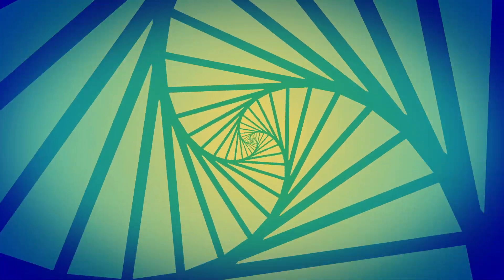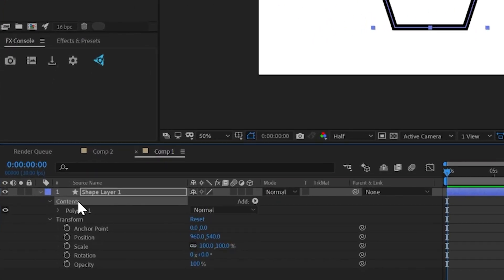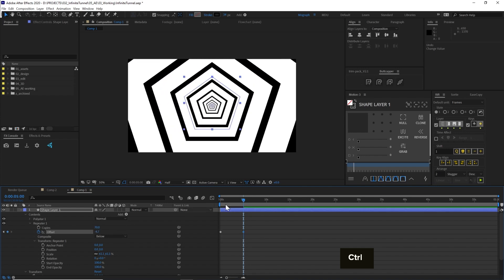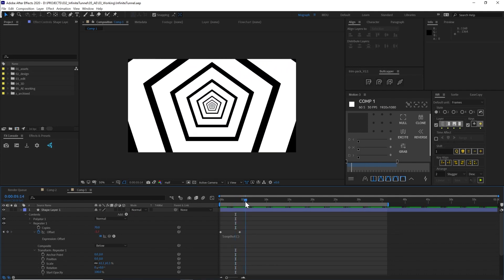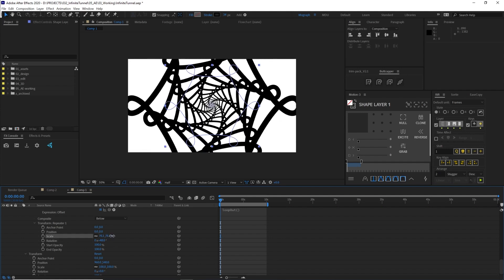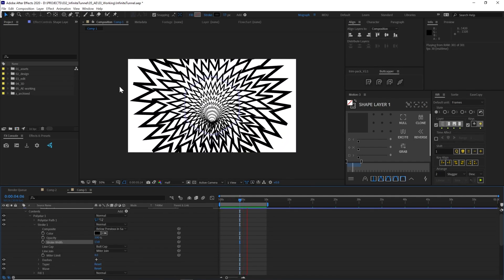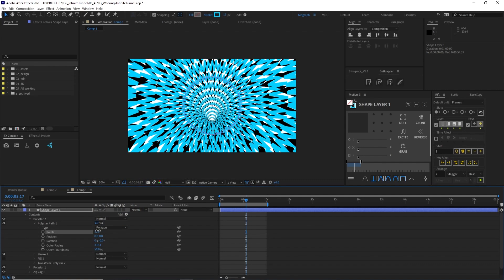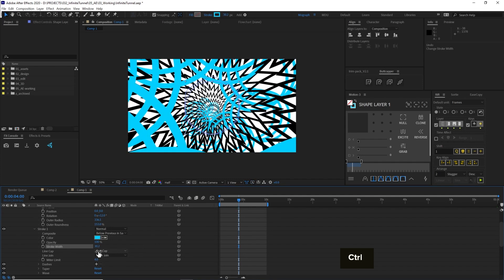Trippy Infinite Looping Tunnel in After Effects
In this After Effects tutorial, we will learn how to make a trippy infinite looping tunnel using repeaters.